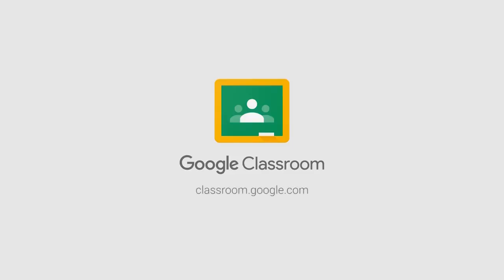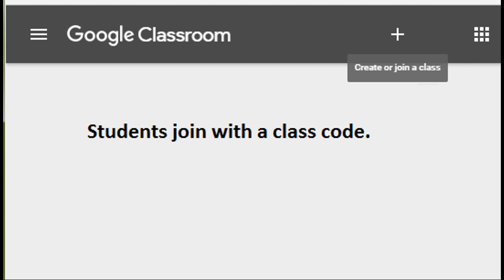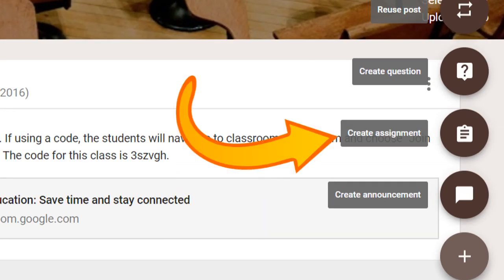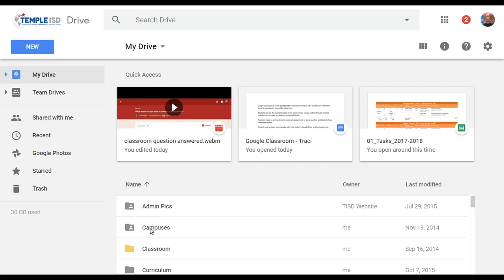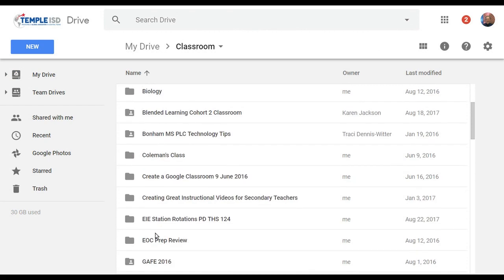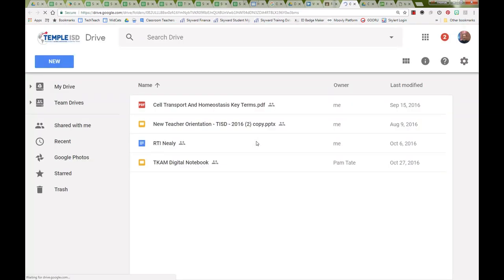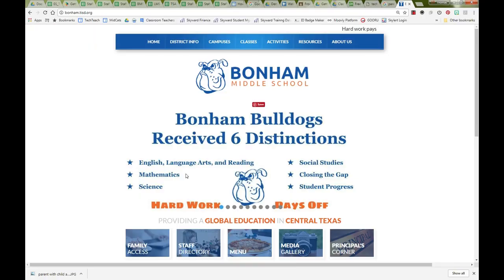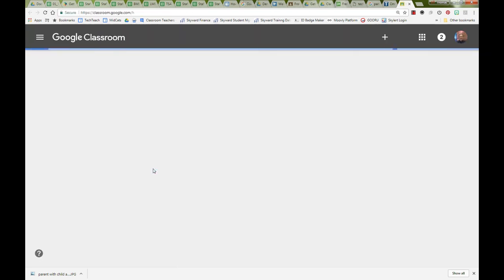6 8 Google Classroom for Parents